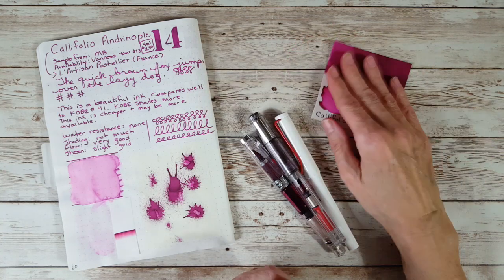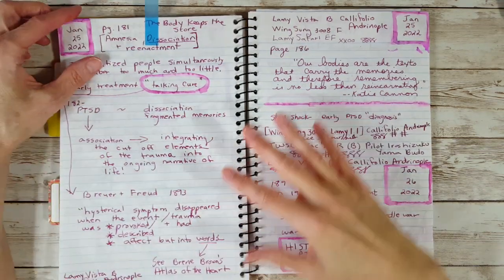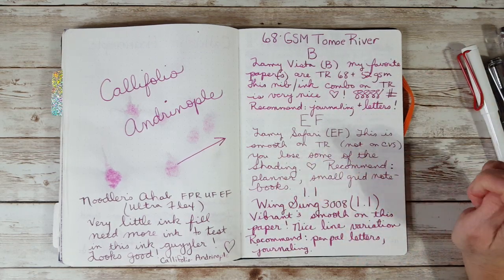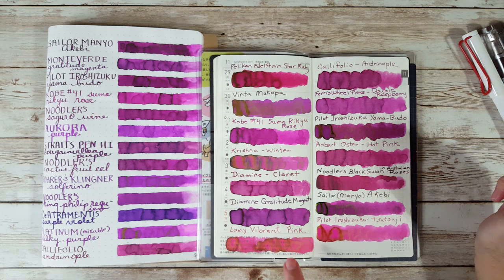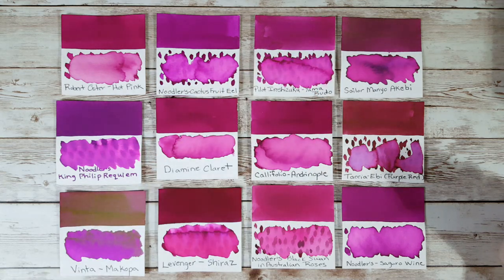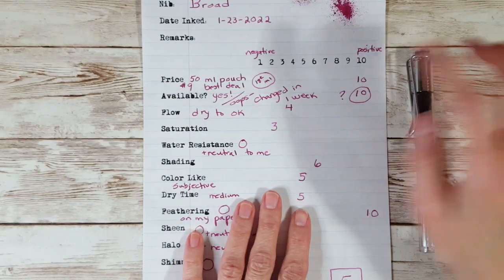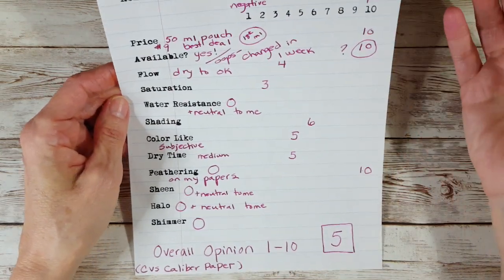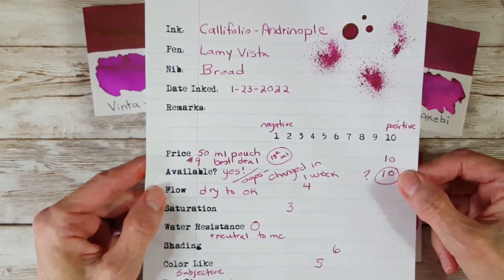Callifolio - Andrinople - Ink Profile Collab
This is my revisit/profile of Callifolio Andrinople ink - and my submission for the collab with Miss Marilyn Darling -- we are releasing our reviews at the same time and I look forward to seeing how our opinions may match or differ!!!  You can find his channel here:
In my previous visit with this ink it was part of my red/pink/magenta study in 30 inks 30 days style and I didn't spend at much time with this ink.   At that time I said this ink "had a lot to offer" "is gorgeous" and "has nice medium shading".    I was comparing it with KOBE #41 Suma Riku Rose at the time.
This time, I wrote with the ink for a week -- several pen pal letters, pages in my notetaking and journaling and I tried it out in both types of Tomoe River paper and the CVS Caliber paper that I love.
In this video I show you writing samples, comparison swatches and tiles and we go over a final "report card" studying several aspects of this ink.   My opinion is very similar to the first ink review except I am now familiar with many more pinky red purpley inks so there is MUCH more competition for my ink-attention lol.
Watch and see which pink is currently my favorite and which is the runner up!
There are many more I didn't really have time to cover that are very pretty!
Check out Inkswatch.com for many more inks to compare and explore. You can find linked reviews to many You Tube channels and blogs!